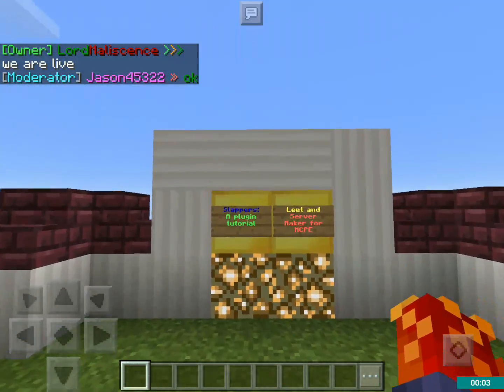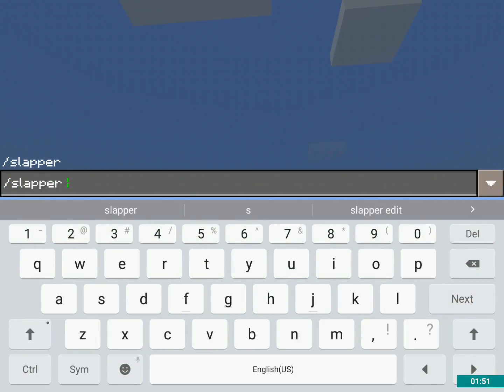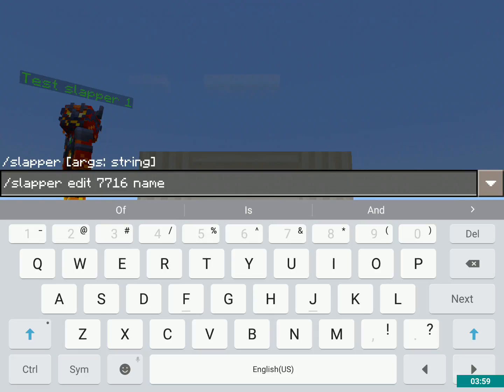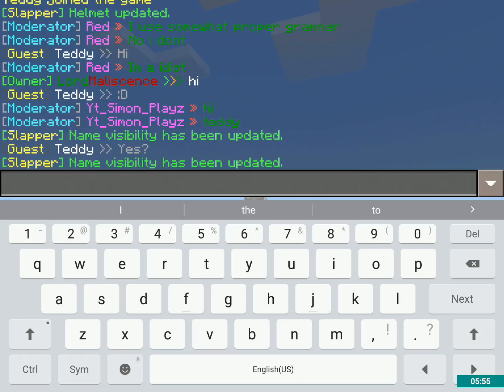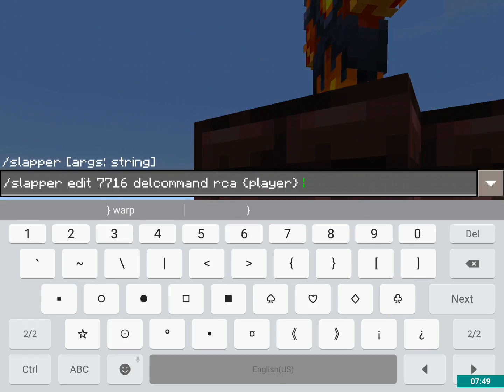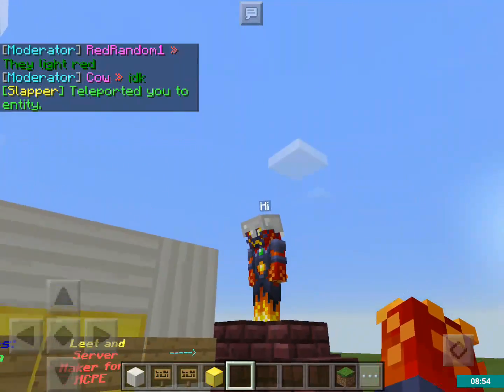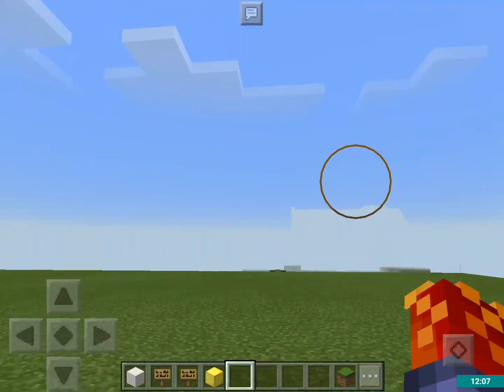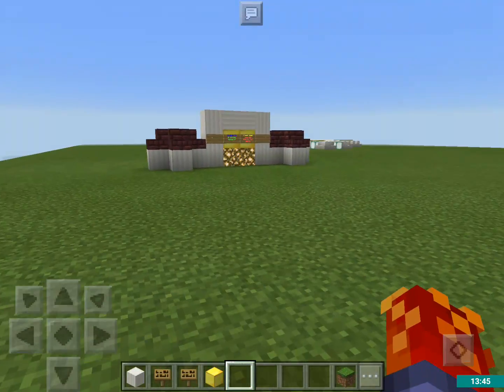[BEST] Slappers (NPCs) Plugin Tutorial with Quick-Skip Buttons - Updated!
Check the comments for the buttons to skip to certain commands if you don't want to watch the whole video!

I have made an updated, more in-depth version of my previous Slappers plugin tutorial. In this video, I teach you everything there is to know about making and editing NPCs on an MCPE server! The possibilities are endless!

This video covers:
/slapper create [player, fallingsand, {mob}]
/slapper help
/slapper edit [scale, addcommand, delcommand, listcommands, head, chest, legs, feet, hand, name, menuname, tphere, tpto, skin, namevisibility, block (fallingsand only)]

In other words:
-Make an NPC
-Make floating text
-Make a slapper display your name
-Make slappers run commands when tapped
-Make small or big slappers
-Give your slapper armor and items
-Make your slapper look like a real player
-Change your slapper's skin without deleting it
-Teleport your slapper
-Make your slapper's name show up only at certain times
You can join Opticraft at:
opticraft.playmc.pe
57455